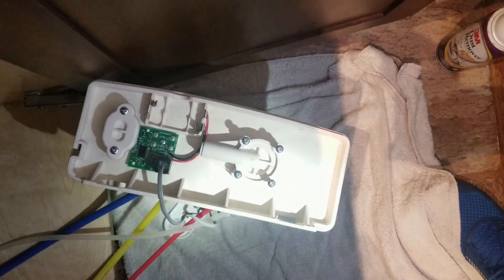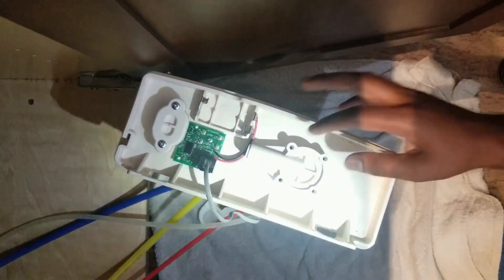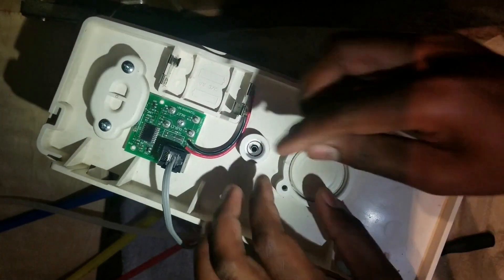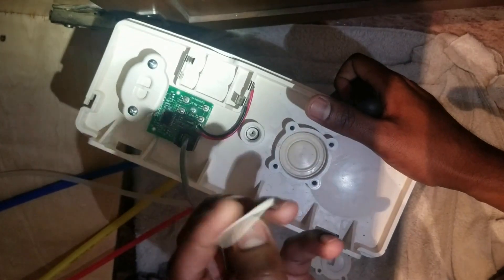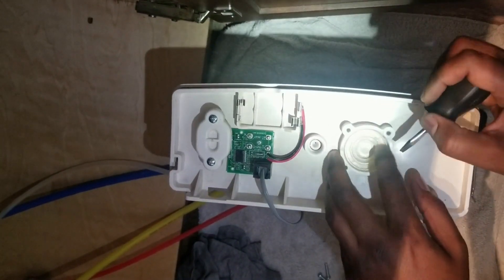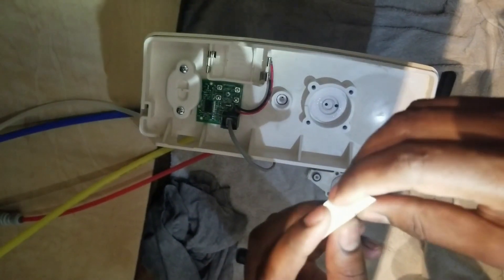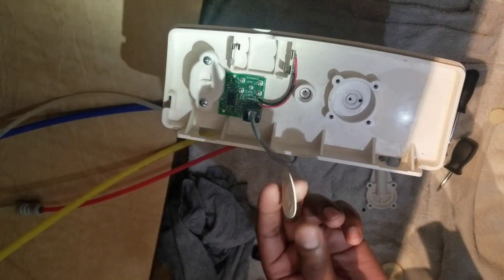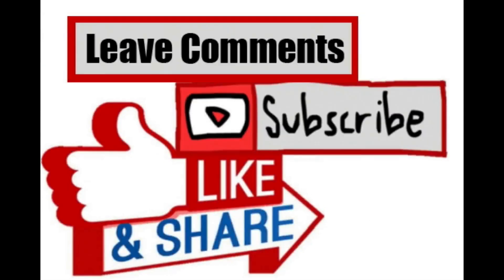Troubleshooting Reverse Osmosis System Constant Draining - Sears Kenmore RO Ultrafilter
If your RO Reverse Osmosis System is continuously draining/ your hear constant water running noise / Continual water flow to drain, then it means the system is either not detecting the reservoir tank is completely full Or not able to shut-off the water supply.

Reservoir full tank pressure is detected by Check Valve/Ball assembly, so it might be plugged, restricted or parts are worn.

Water supply shut-off is controlled by Automatic Shut-off assembly, so again failure is caused by plugged, restricted, or worn parts.

The troubleshooting is performed on Kenmore RO Ultrafilter 300 model, but the same applies to Kenmore RO Ultrafilter 500 & 550 model.

Sears Kenmore Part#:
Diaphragm Kit - 7250876‬
Plunger & Spacer Ring Kit - 7234325‬
Check Ball/Valve Assembly - 7234317

to buy the parts if not found on eBay.

Likewise, the troubleshooting process is more or less the same with other RO systems:

❇️ Follow this video, and fix your RO System Continual water draining issue.

All feedback & questions are welcomed. 🏳️‍🌈